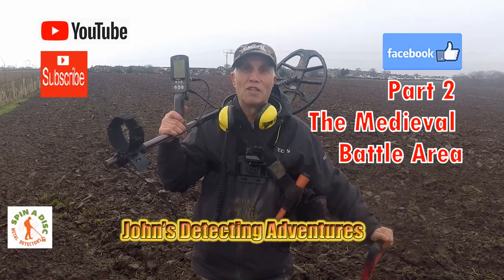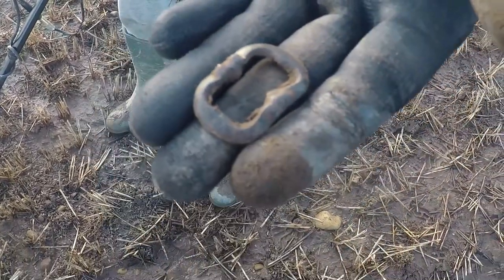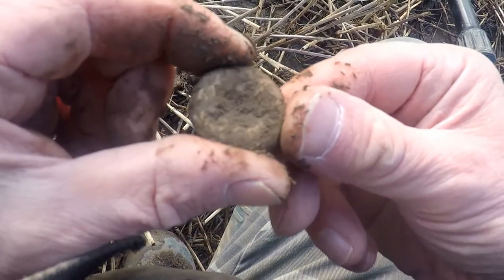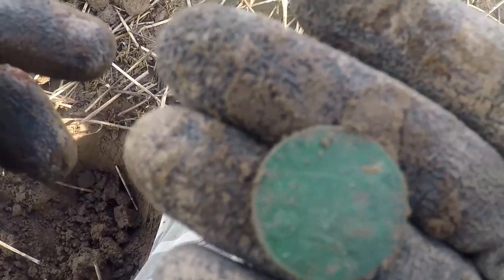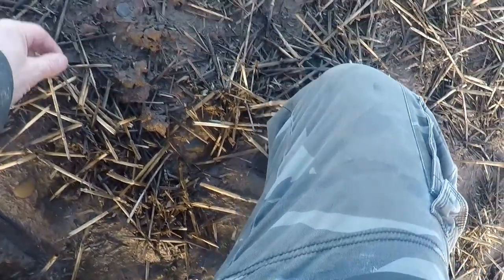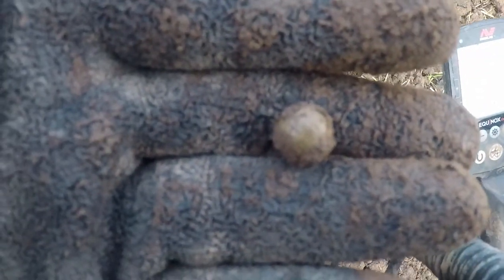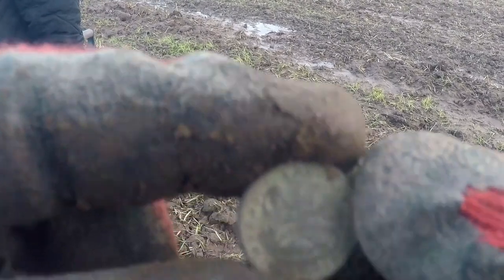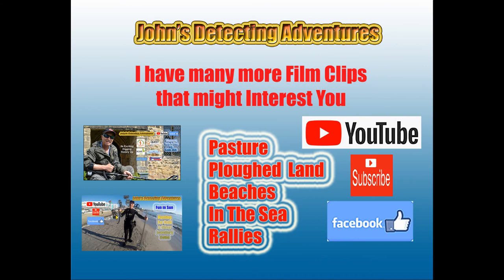Romans Are Here & More History Finds Coming Out